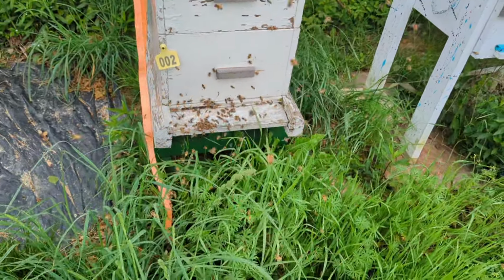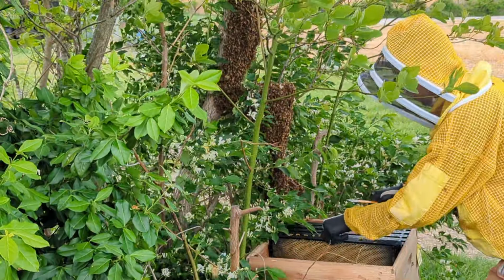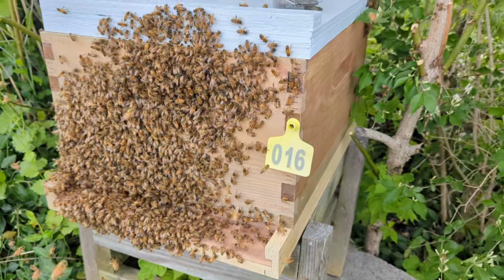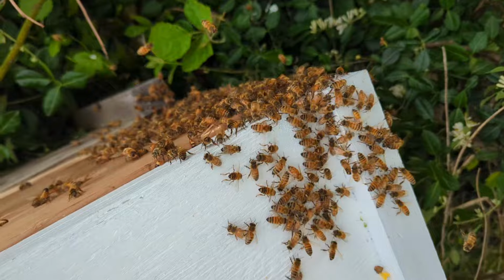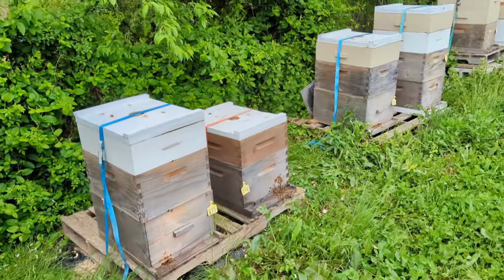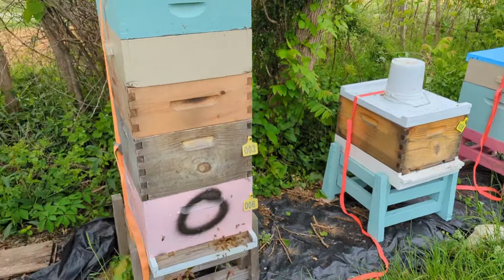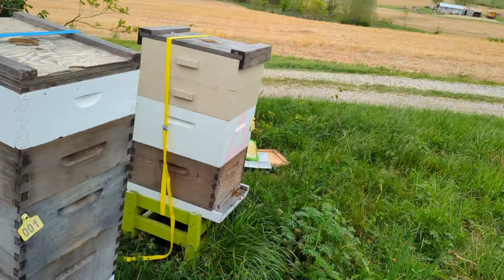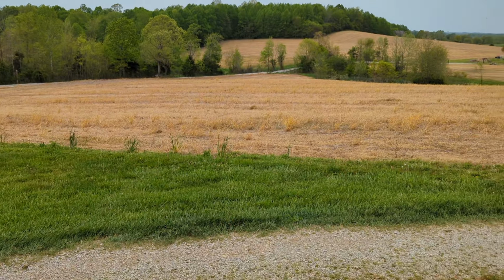My hive swarming at 9am...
Walked outside to go to the mailbox and they let loose. I manage to get the bees in the box. took a little walk through at the end to explain what I've got going on. You will see in the video a supered up Hive with a bucket feeder on it. I'm not feeding that Hive. I just didn't have anything else handy to block the Mason jar hole in the migratory lid